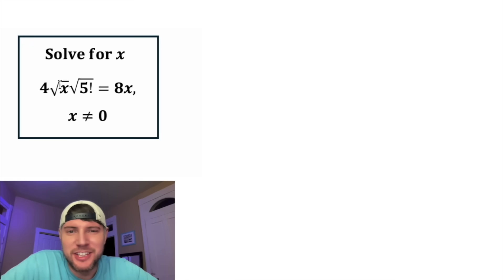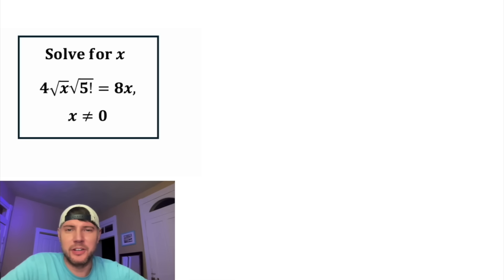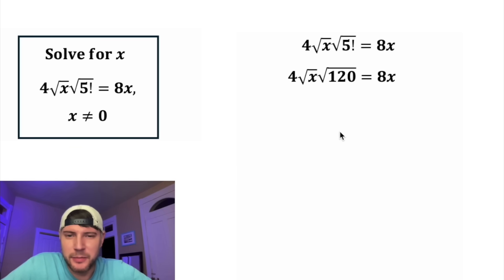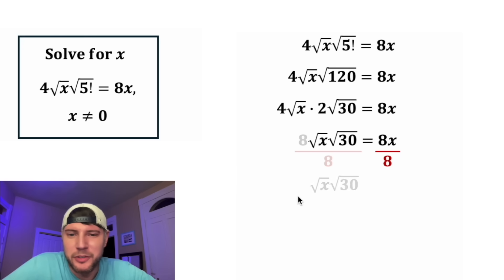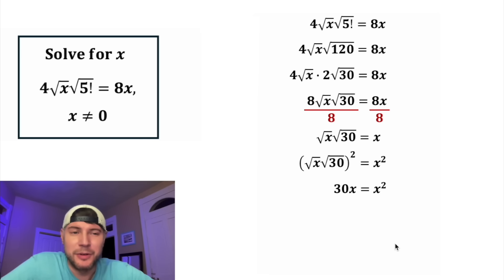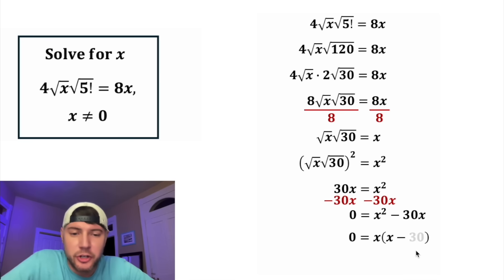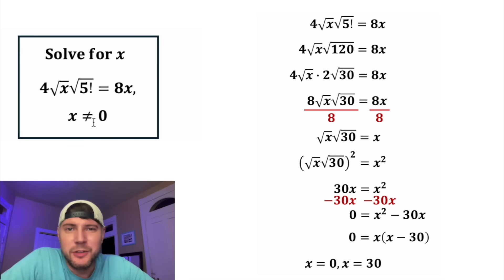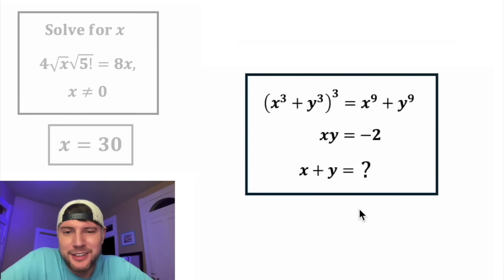Algebruary Day 20